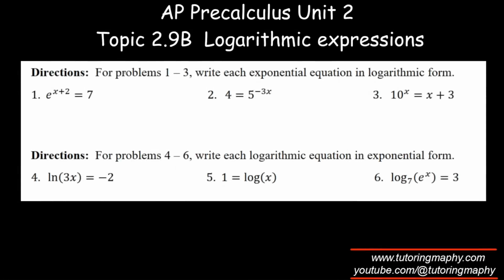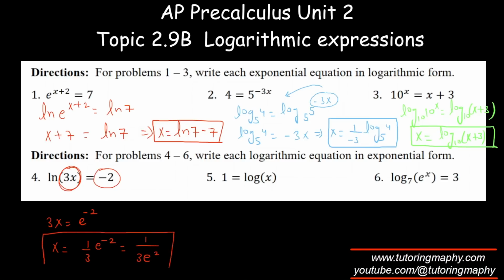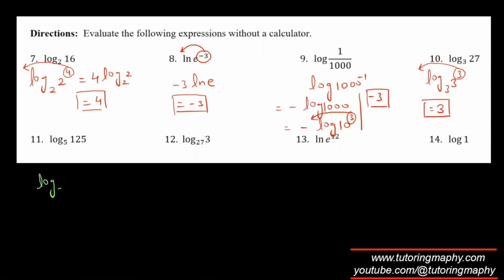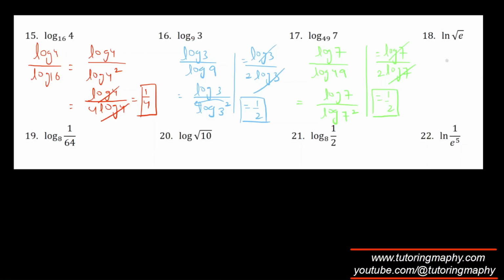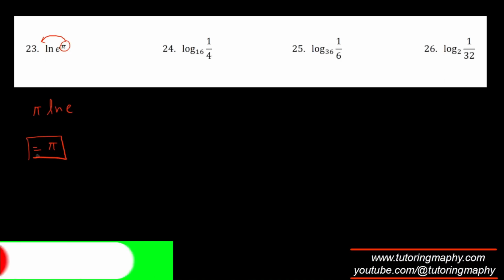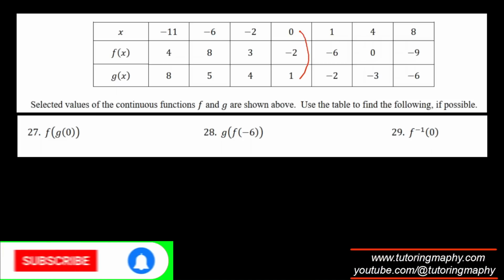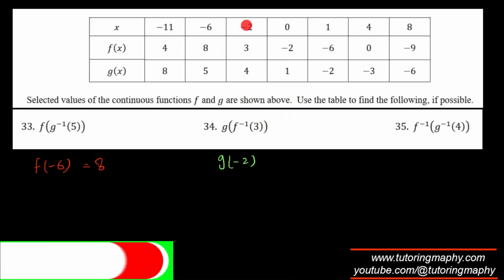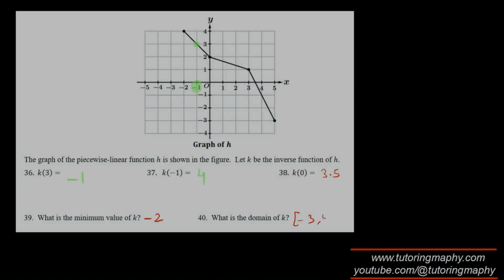AP Precalculus Unit 2 Topic 2.9B Logarithmic expressions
AP Precalculus
AP Precalculus Unit 2.9
Logarithmic expressions
Logarithm properties
Simplifying logarithmic expressions
Converting logarithms to exponents
Semi-log plots
AP Precalculus logarithmic functions
Logarithm rules
Logarithmic identities
Evaluating logarithms
Natural logarithm (ln)
Common logarithm (log base 10)
Base change in logarithms
AP Precalculus logarithmic expressions worksheet
Exponential vs logarithmic graphs
Precalculus logarithm practice
Logarithmic transformations